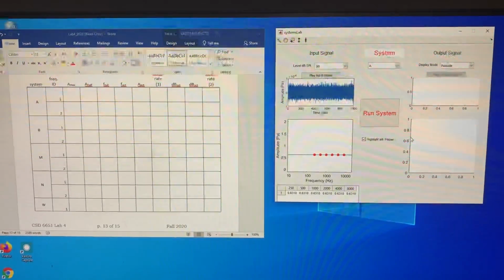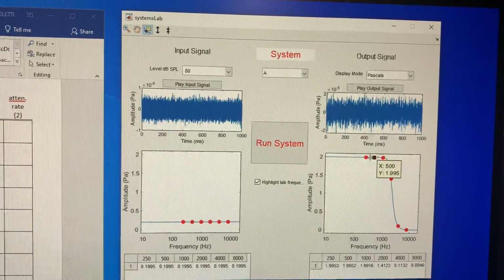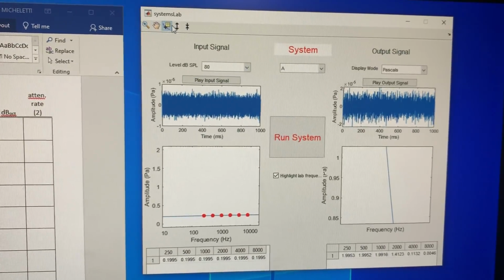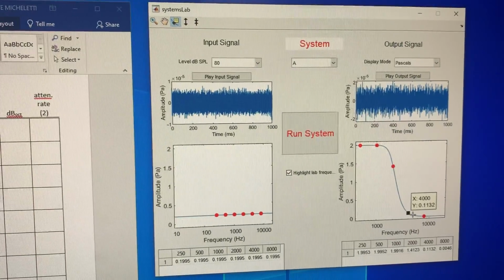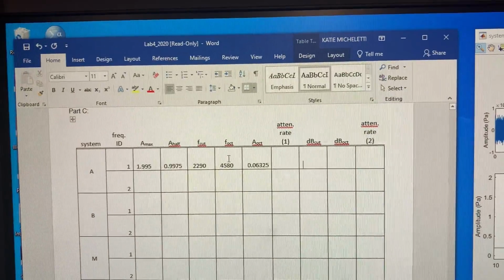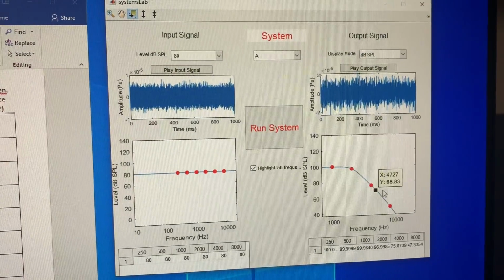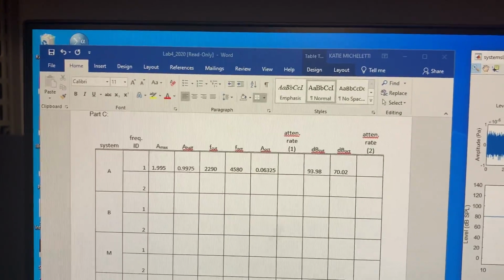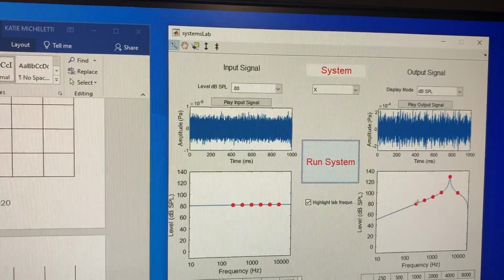6651: Lab 4 (Part C)